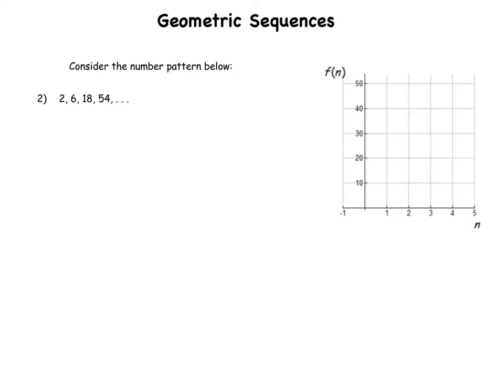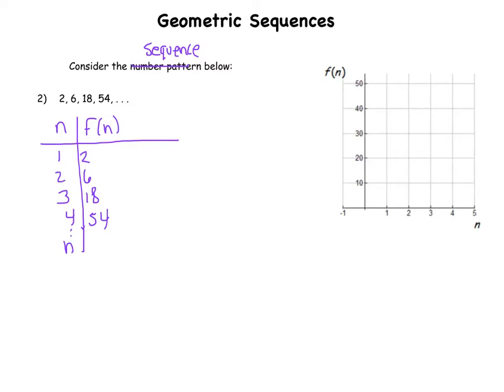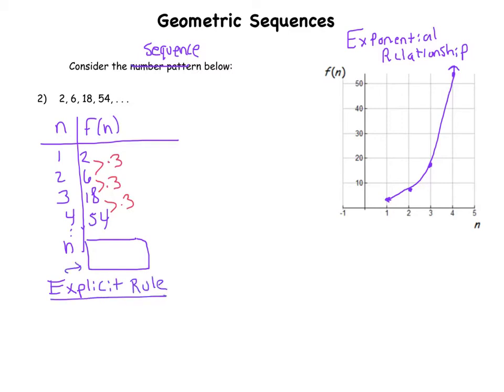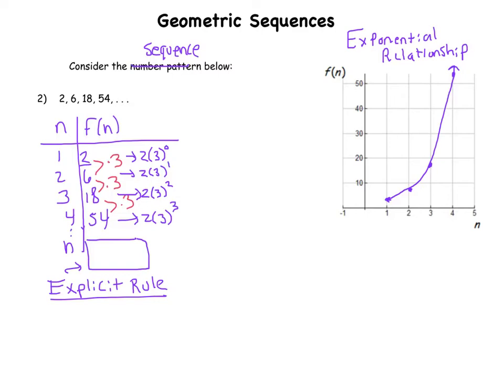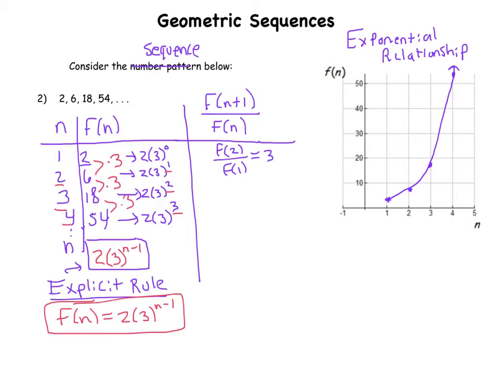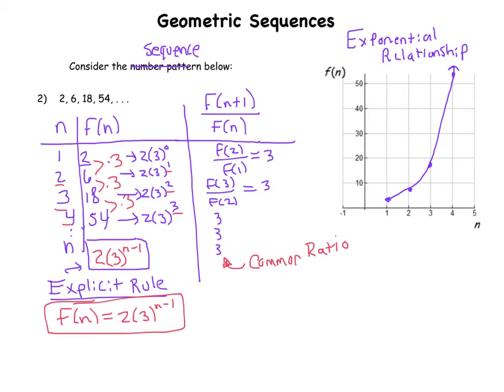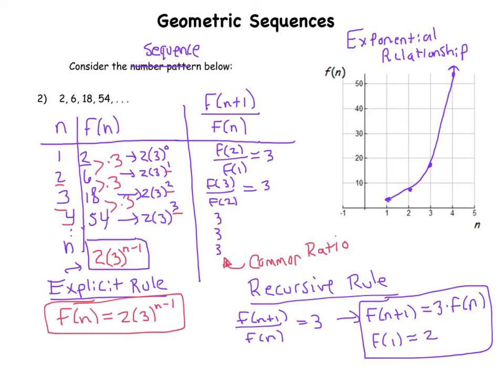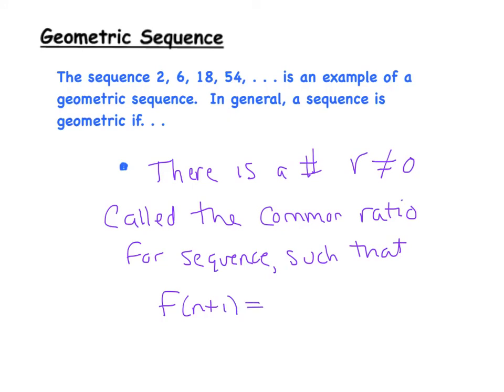Geometric Sequence Introduction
An introduction to geometric sequences with an emphasis on relating them to exponential functions